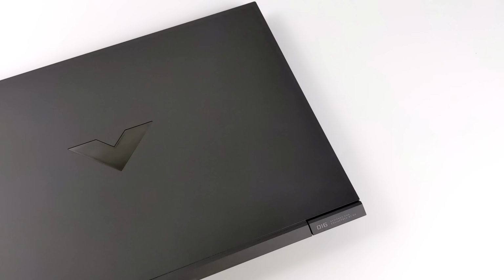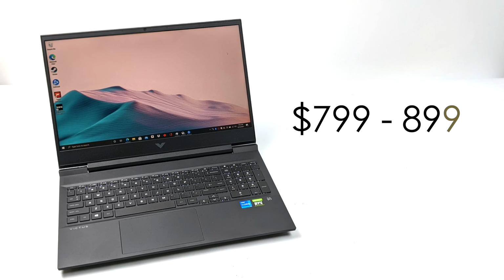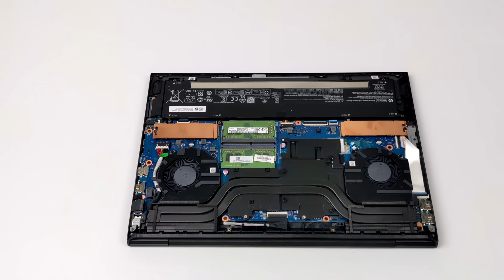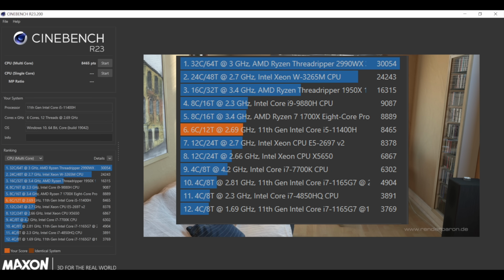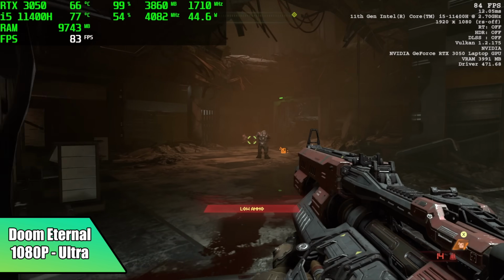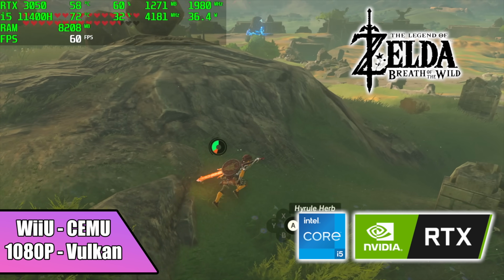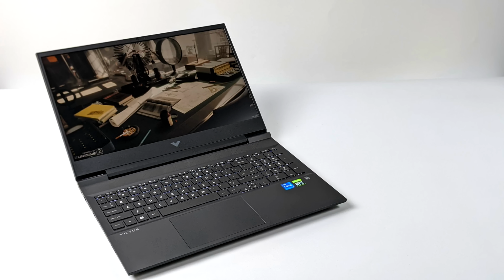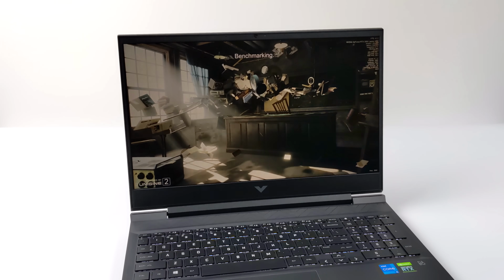Are The All-New HP Victus Gaming Laptops Worth Buying?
Are the all-new Hp Victus Gaming Laptops any good? In this video, we take a look a the Victus 16-d0013dx by HP. Powered by an Intel i5 11400H with 6 cores and 12 threads and backed by an Nvidia RTX 3050 are these Budget gaming laptops worth buying? How well can it games and most importantly can it handle emulation like PS, WiiU, and Xbox 360? Let's find out.

00:00-Intro
00:30 -Overview
01:20-Specs and Price
02:03-Teardown Upgrades
02:54-Dirt 5
03:18-Windows 10 overview
04:18-Benchmarks
05:03-The Witcher 3
05:28-GTA5
05:57-Doom Eternal
06:23-Forza Horizon 4
06:43-Cyberpunk 2077
07:07-WiiU Emulator test CEMU
07:31-PS3 Emulation Test RPCS3
08:04-Xbox 360 Emulator xenia

ETAPRIME
12520 Capital Blvd Ste 401 Number 108